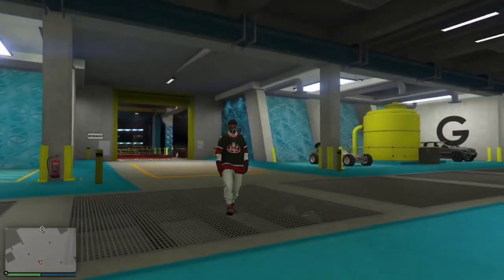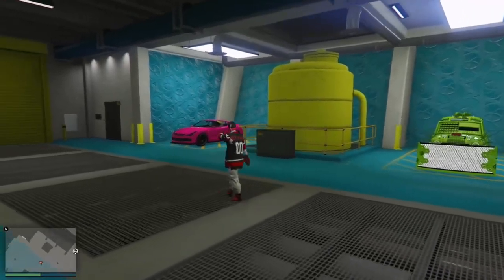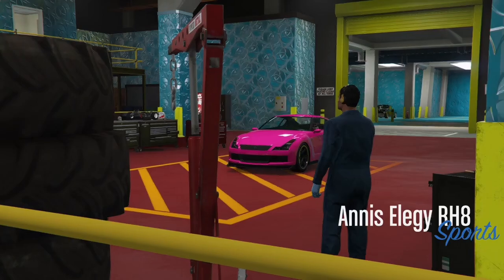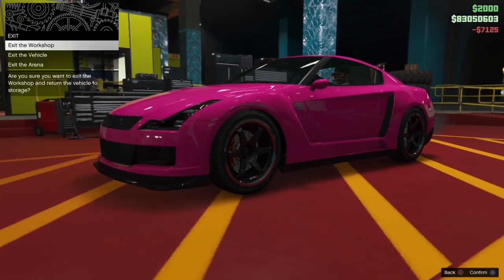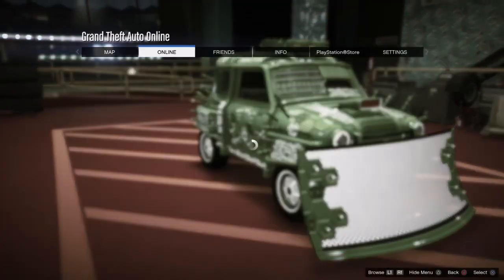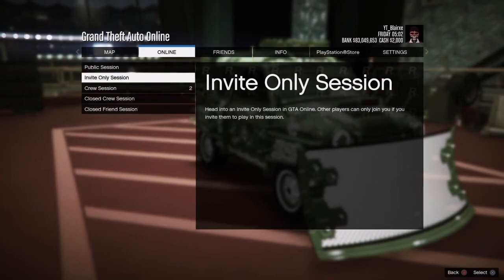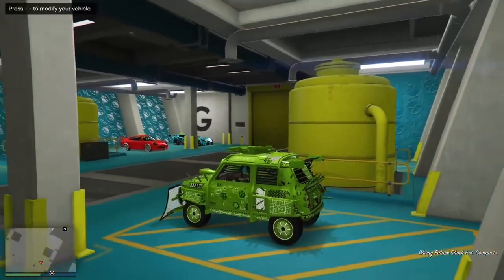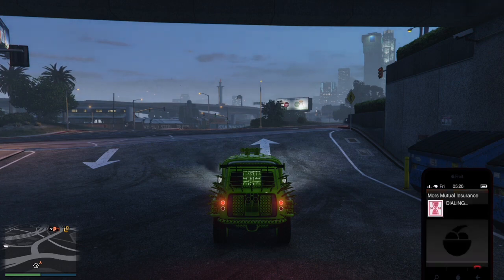*SOLO* (AFTER DLC) NEW RAPD CAR DUPLICATION GLITCH GTA 5 ONLINE! (Gta money Glitch) All ps/Xbox